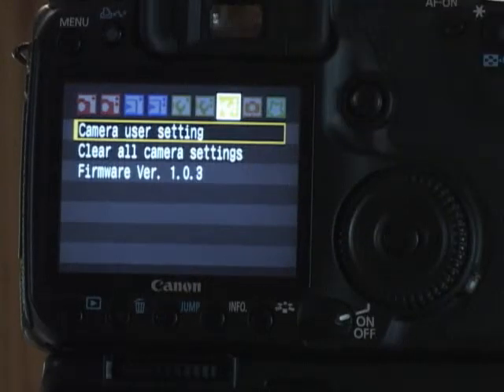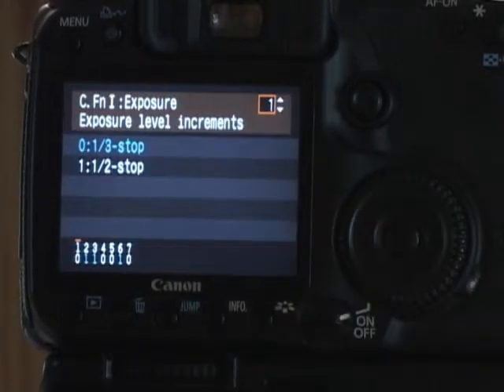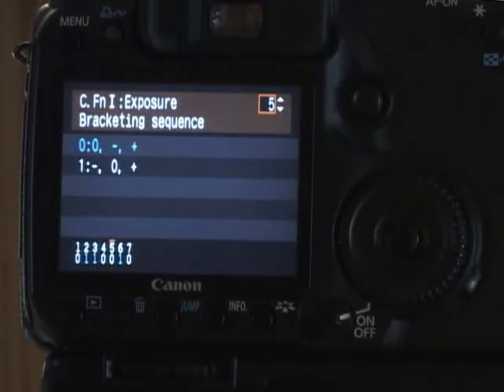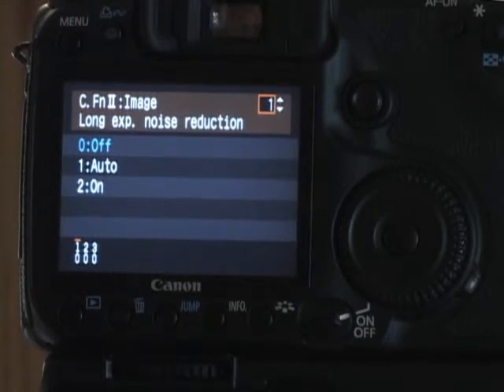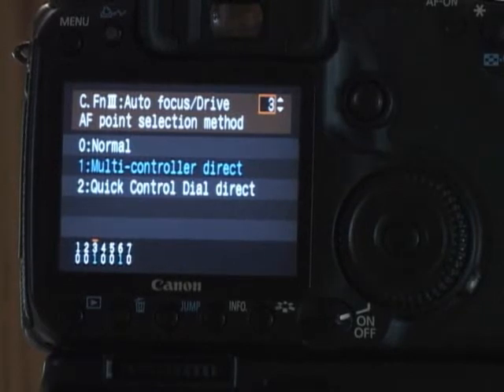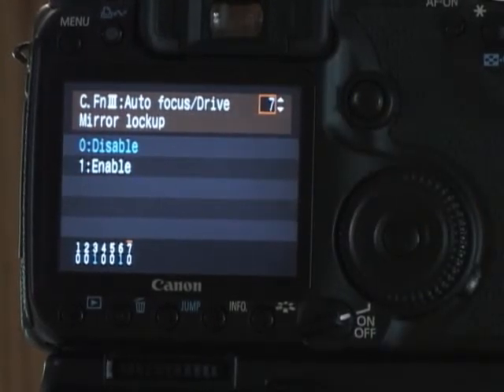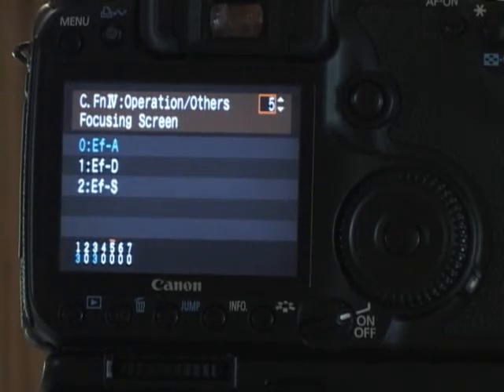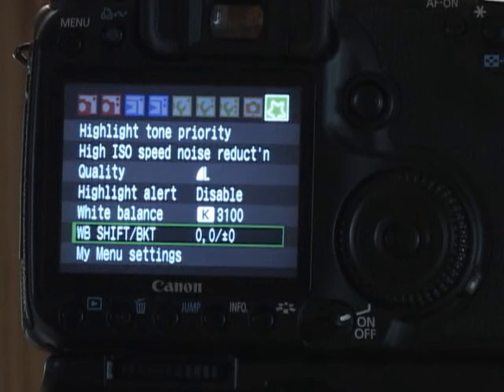No Mac, No Cheese - Episode 20: The Canon 40D Menus part 3/3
Sorry so chopped up, I had to fit it into the 10 minute limit!